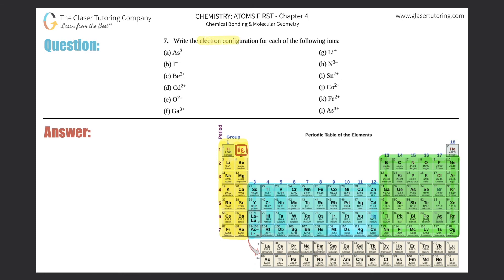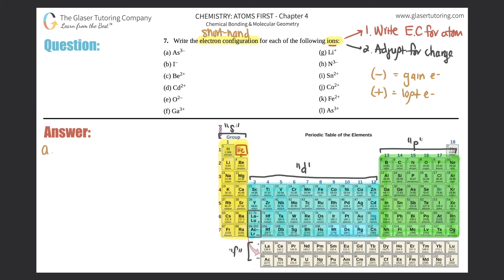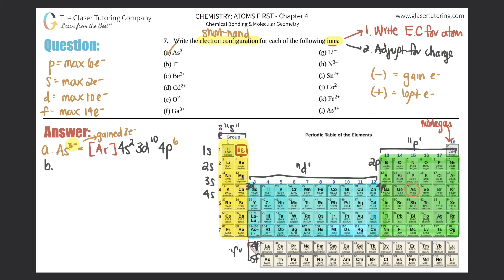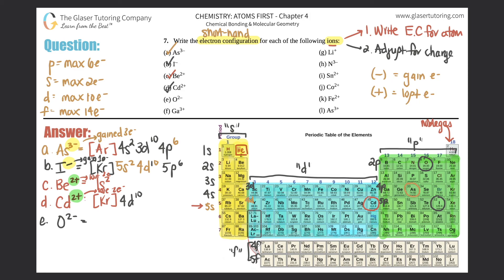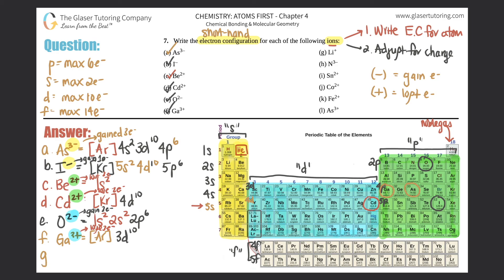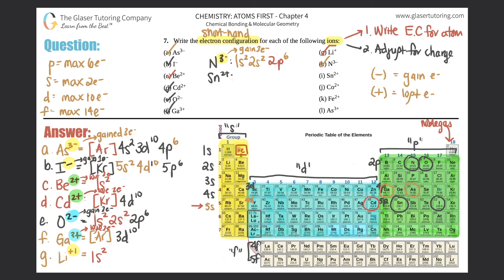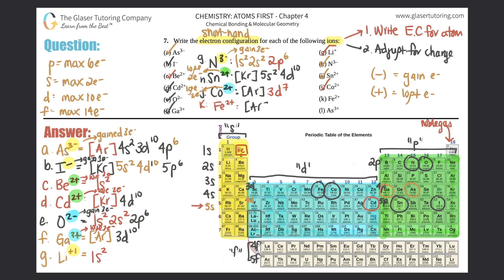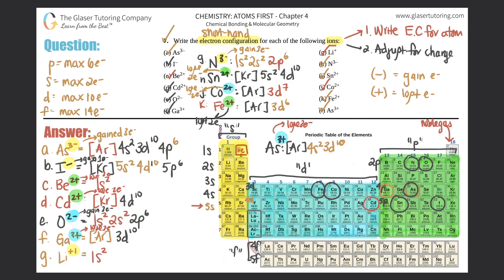7.7 | Write the electron configuration for each of the following ions: As3-, I-, Be2+, Cd2+, O2-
Write the electron configuration for each of the following ions:
(a) As3-
(b) I–
(d) Cd2+
(e) O2–
(f) Ga3+
(g) Li+
(h) N3–
(i) Sn2+
(j) Co2+
(k) Fe2+
(l) As3+